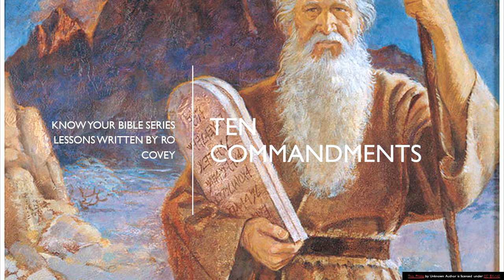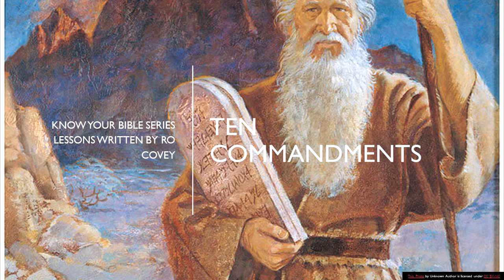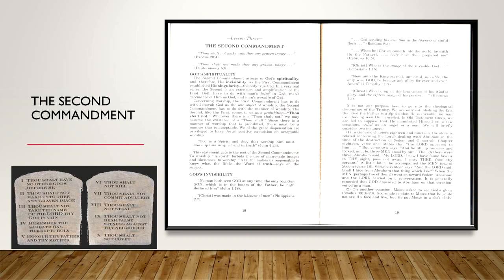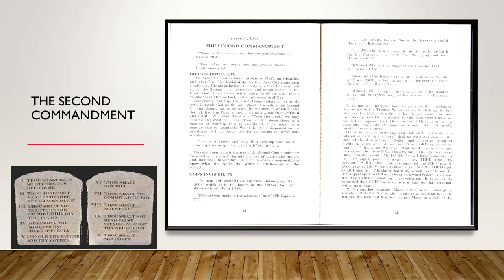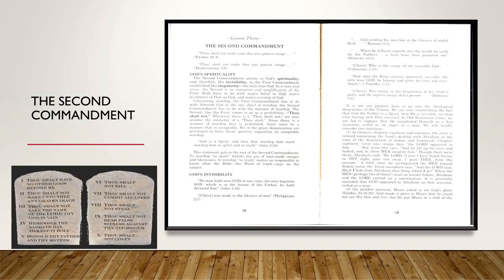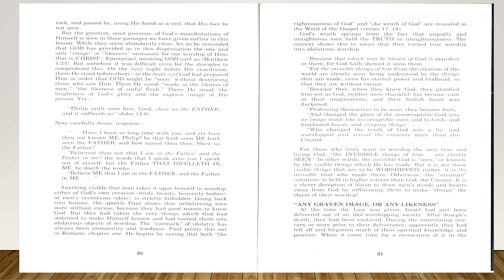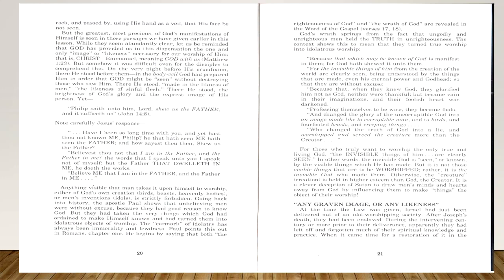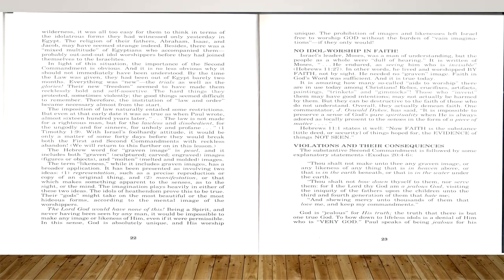The Second Commandment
The second of the Ten Commandments (a)